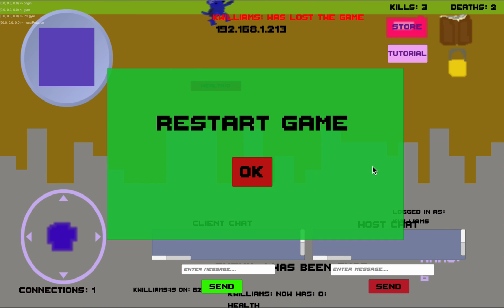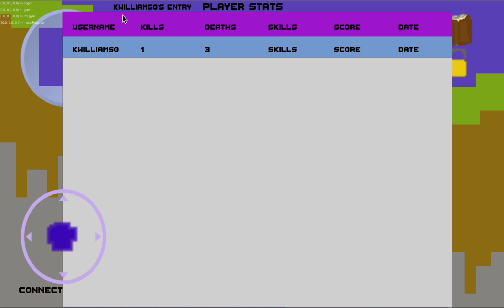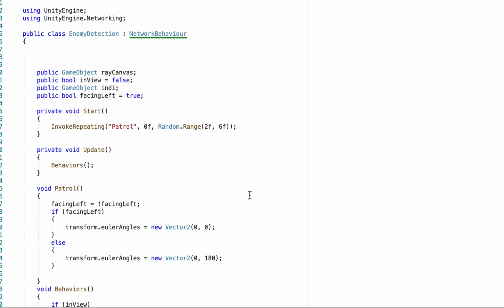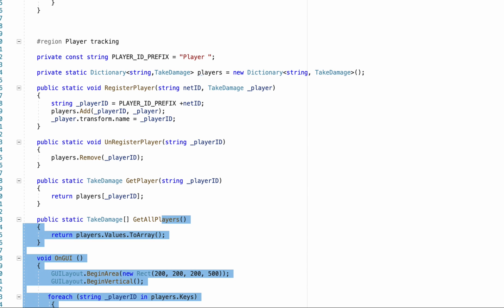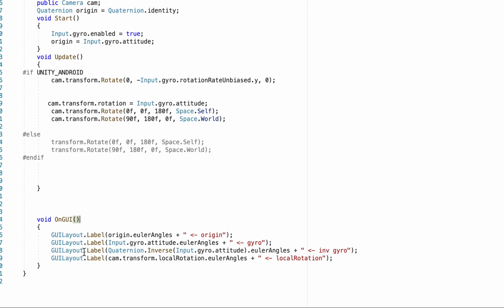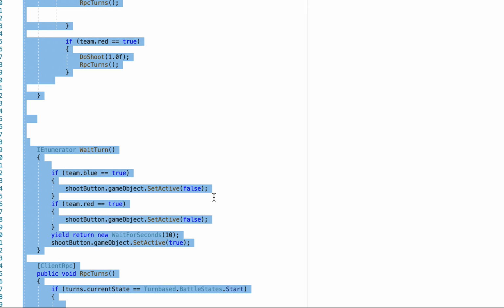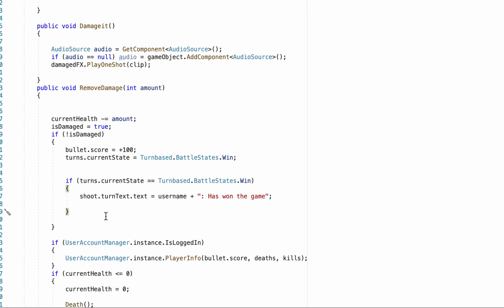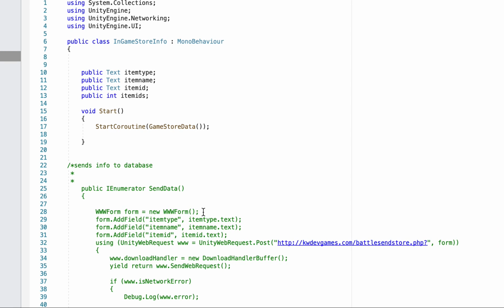Battle Creatures Milestone 2 Video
Code improvements and added features.